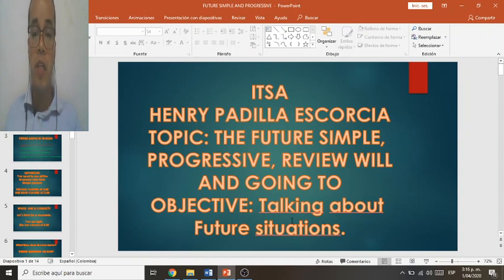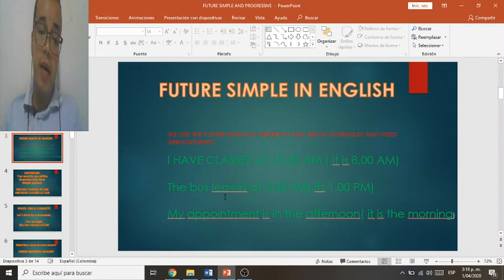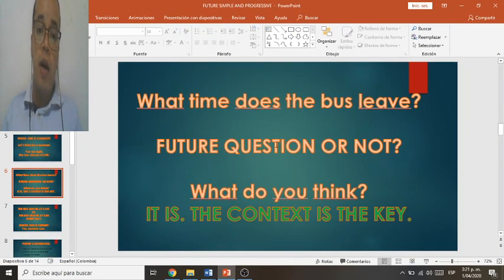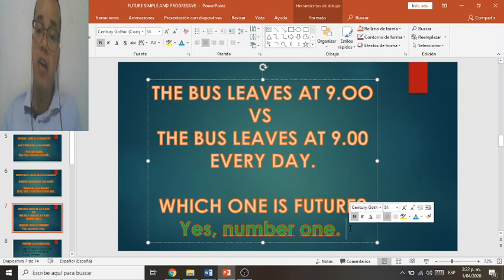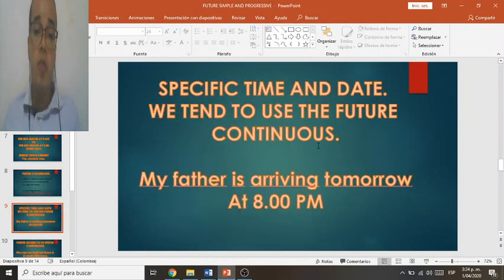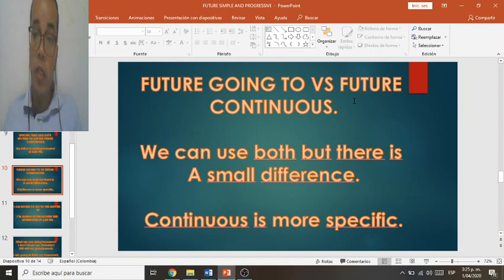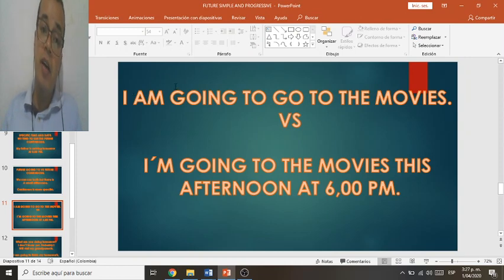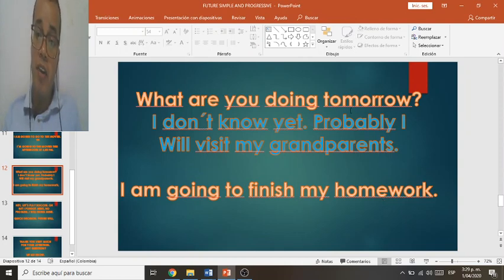FUTURE CONTINUOUS FUTURE SIMPLE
Watch the video and follow instructions.